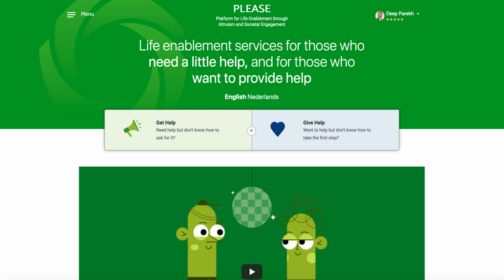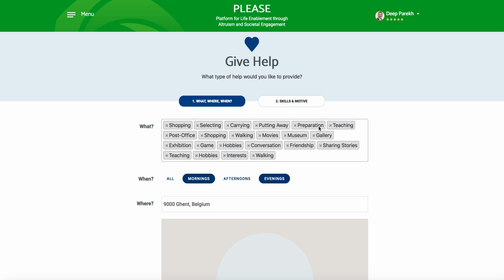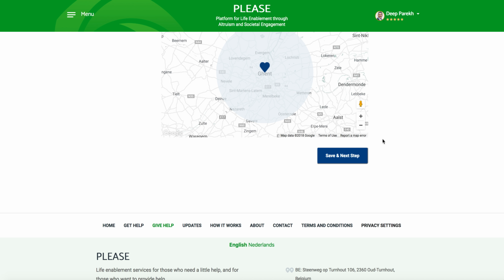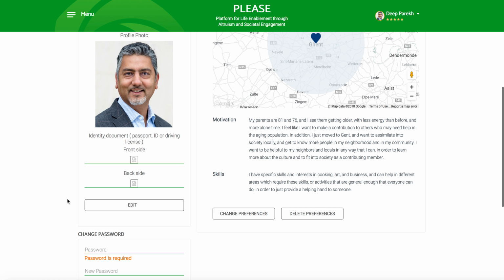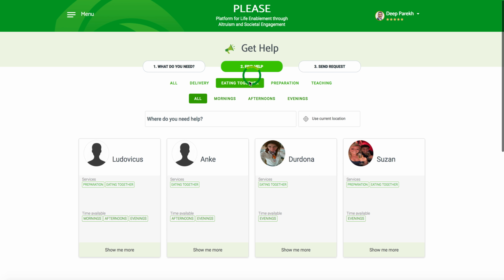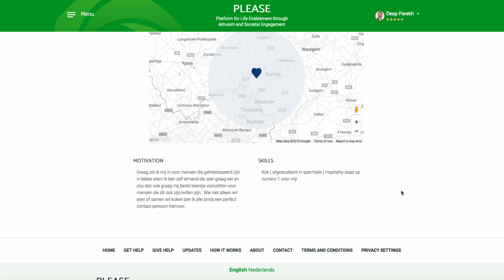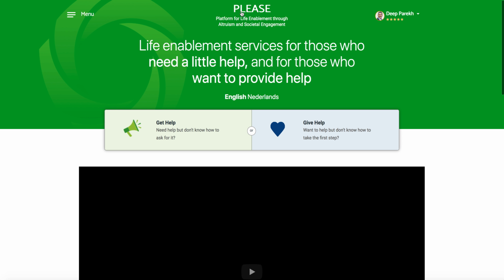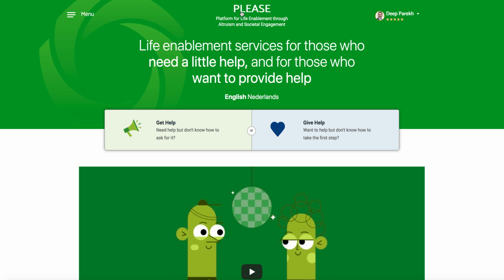Please Platform Demo (EN)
Demonstration of the PLEASE platform (6 min)